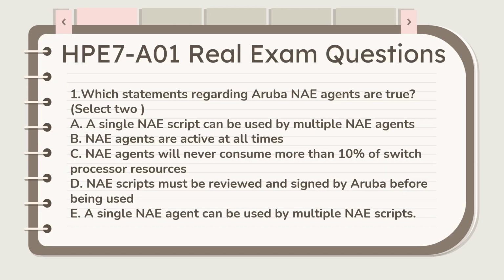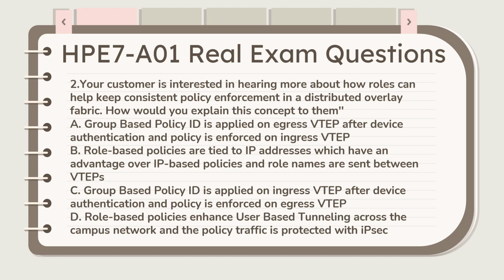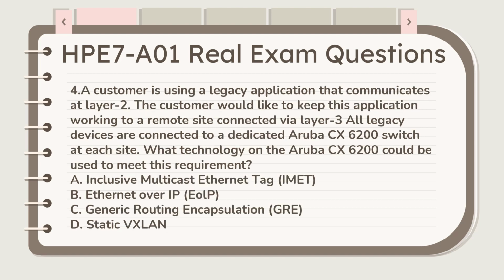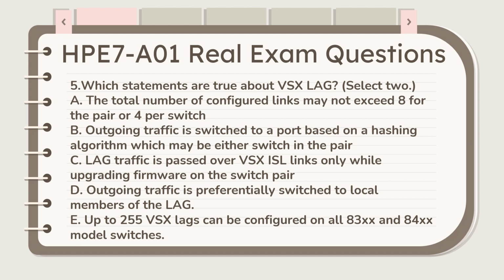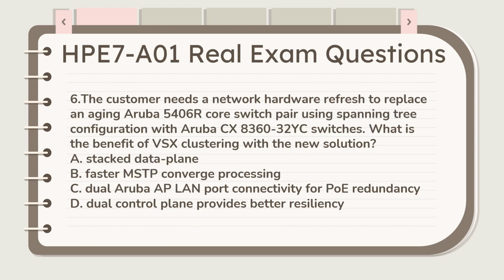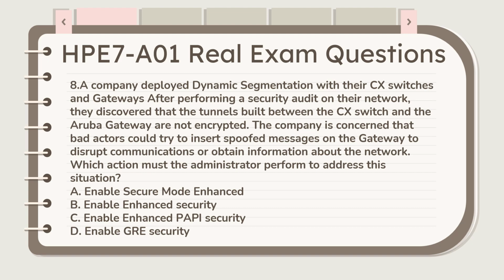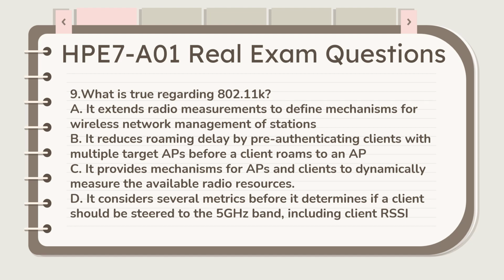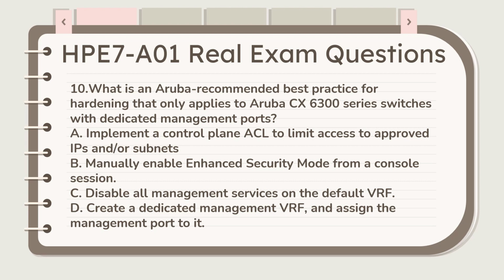HPE7-A01 Aruba Certified Campus Access Professional Exam Real Questions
The HPE7-A01 exam is an industry-recognized certification that validates your skills and abilities to design, implement, and troubleshoot Aruba-based campus access solutions. Passing this exam is crucial for those who want to demonstrate their expertise in the field and advance their careers. The HPE7-A01 exam consists of 75 multiple-choice questions that you need to complete within 2 hours. The passing score is 68%, which means you need to answer at least 51 questions correctly to get certified. The exam is available in English and Japanese. Study the latest HPE7-A01 exam real questions here.